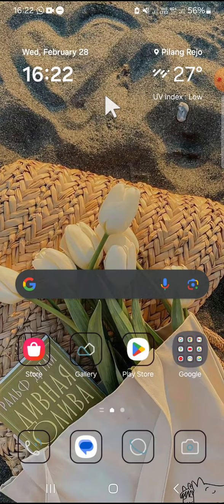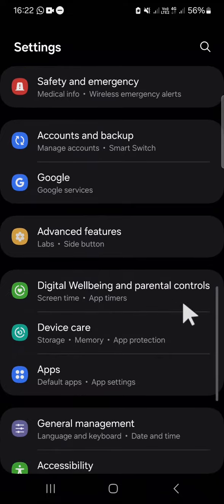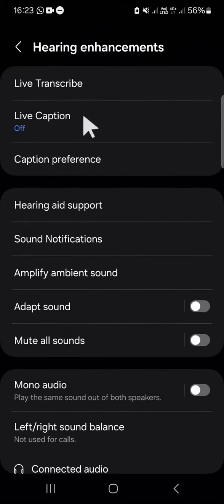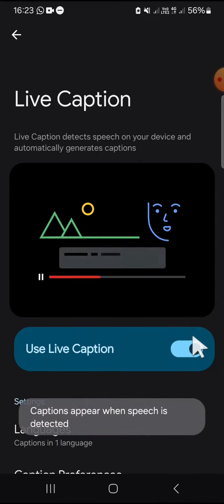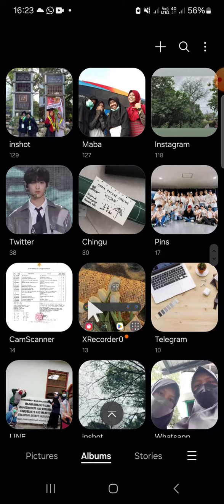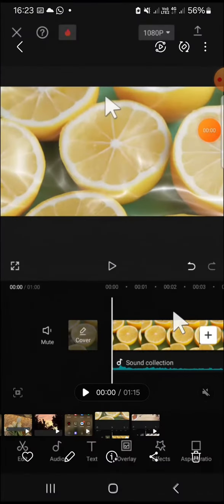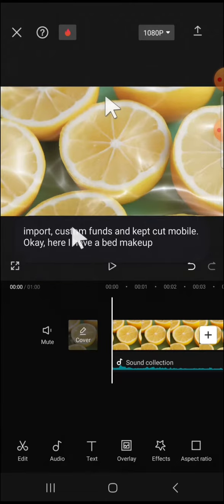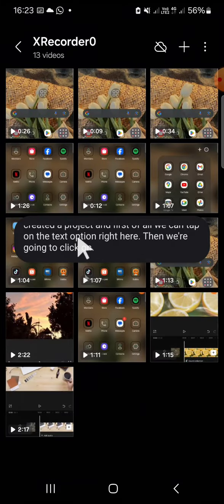Hidden Feature on Samsung Phone! How to Activate Live Captions When Speech Detected on Your Phone?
Discover an incredible hidden feature on your Samsung phone – Live Captions with Speech Detection! In this video tutorial, we'll show you how to activate this powerful tool that automatically provides captions when speech is detected on your device. Live Captions with Speech Detection is a game-changer for accessibility and convenience, allowing you to follow along with any spoken content on your phone, whether it's a video, audio message, or even a phone call.